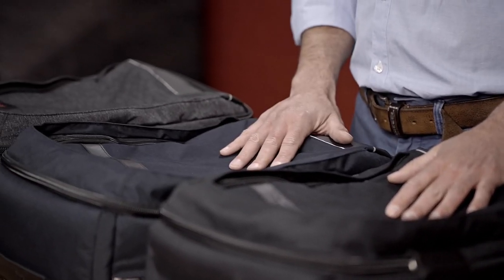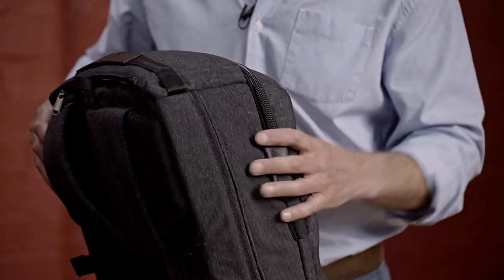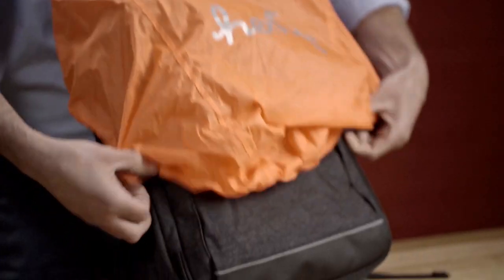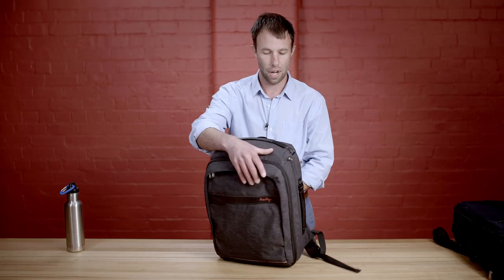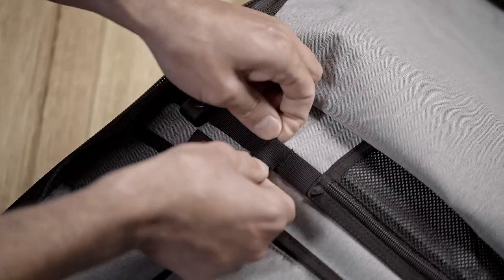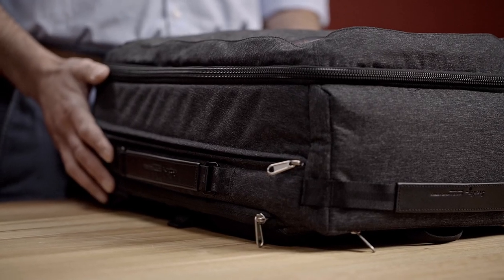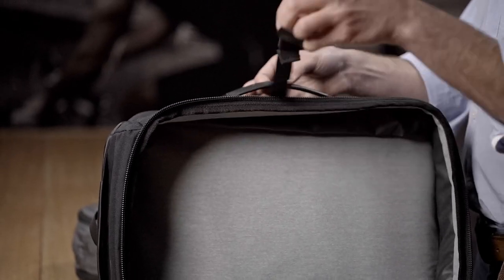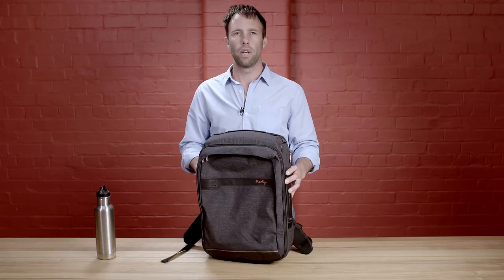Henty Travel Brief - Walk Through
Jeremy, co-founder at Henty, takes a detailed look at the features of the Henty Travel Brief. Designed to embody Henty's carry clever ethos, the Travel Brief is a hybrid, carry-on size pack which can handle your everyday needs, as well as multi-day trips. The stylish lines and understated colour range is equally at home in the office or gym.